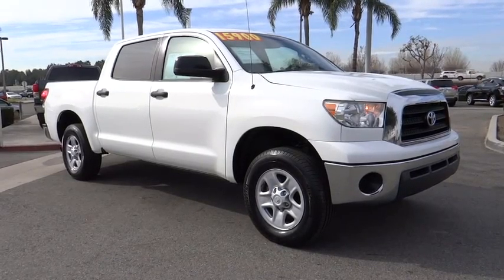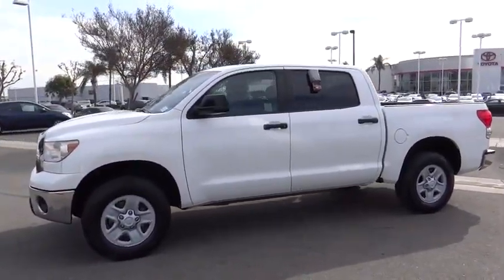2007 Toyota Tundra used, Ontario, Corona, Riverside, Chino, Upland, Fontana, CA 2070190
2007 Toyota Tundra

Crown Toyota
1201 Kettering Drive